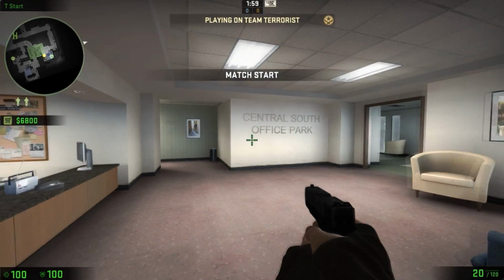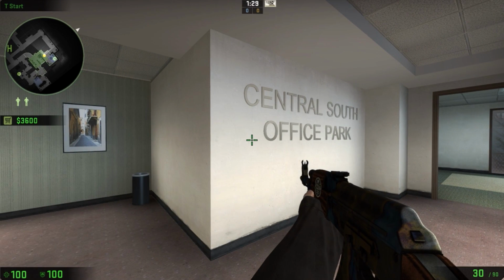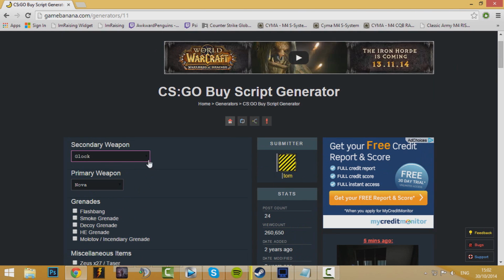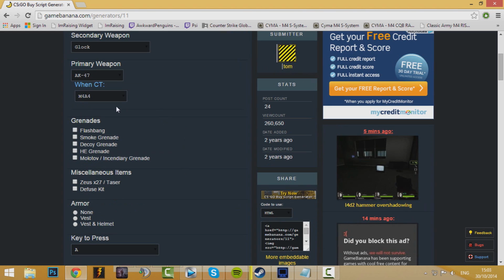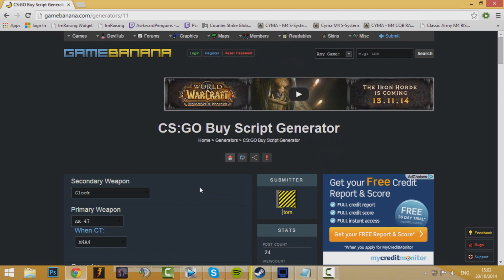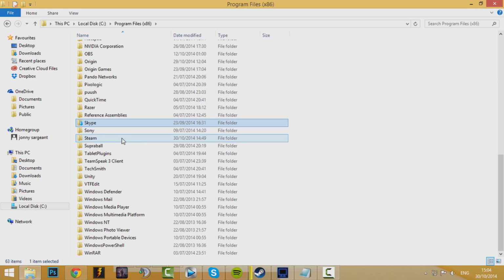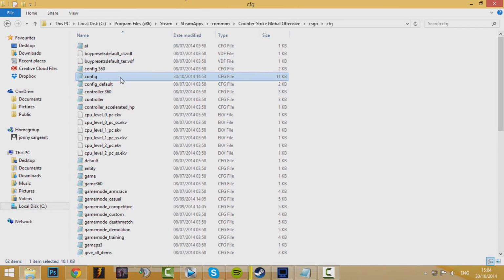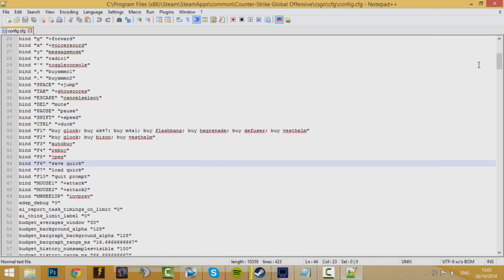CS:GO Tutorial: Buy Macros / Buy Binds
CS:GO Buy Macros / Buy Binds
a video showing you how to buy stuff quicker in cs:go with macros

if you just want the same bind i have, here it is:
bind "F1" "buy glock; buy ak47; buy m4a1; buy flashbang; buy hegrenade; buy defuser; buy vesthelm"